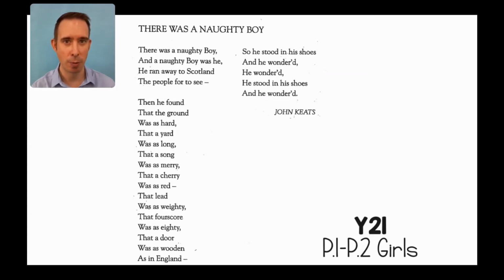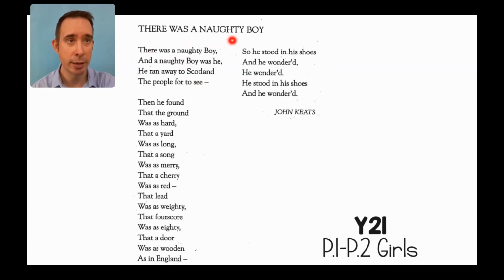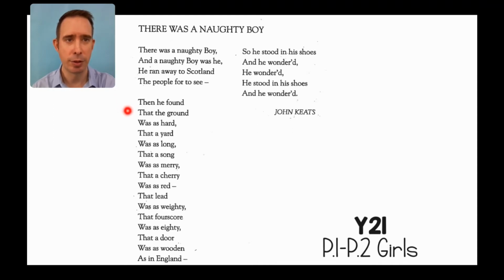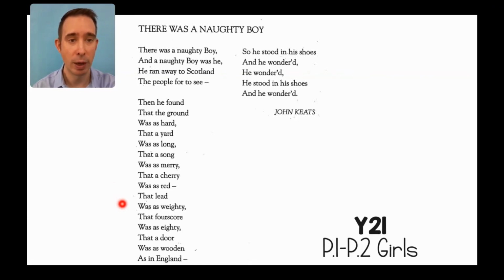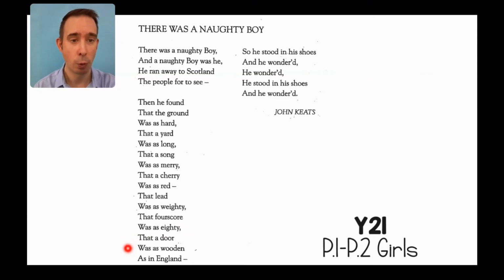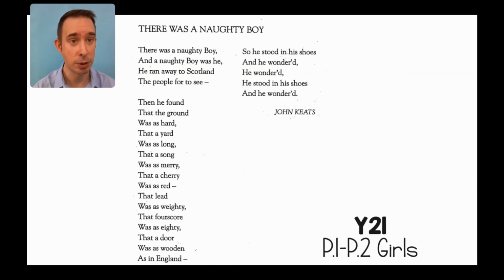There was a Naughty Boy by John Keats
Have some fun with the poem There Was a Naughty Boy by John Keats (Y21 for 72nd Hong Kong Speech Festival)